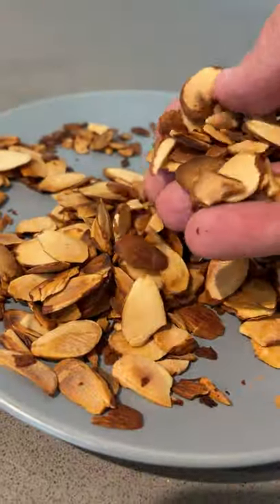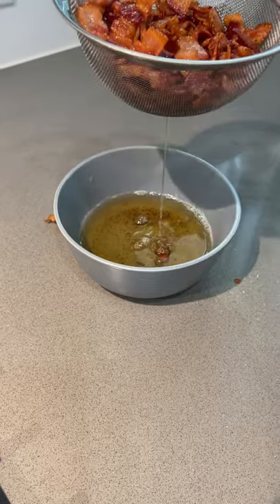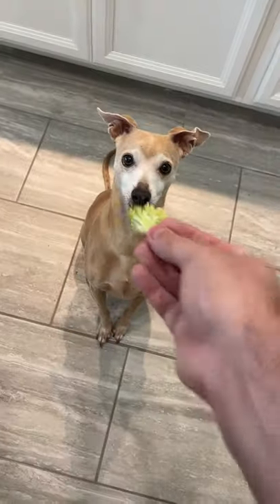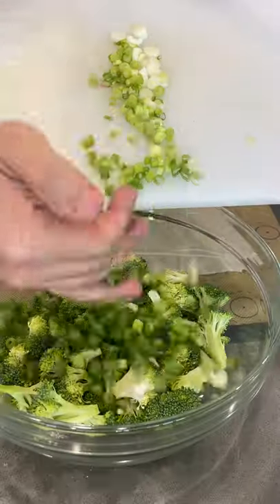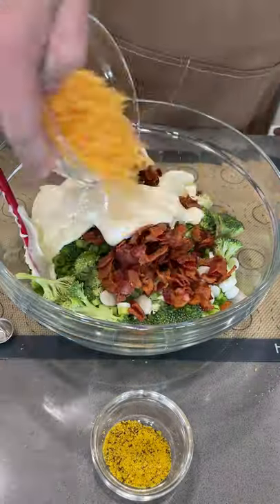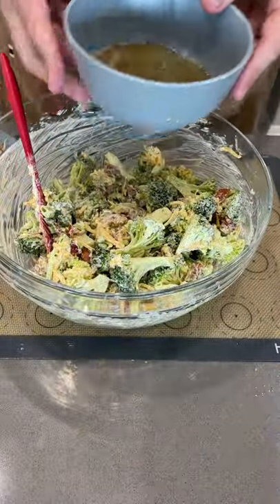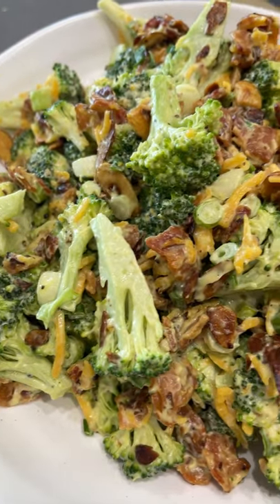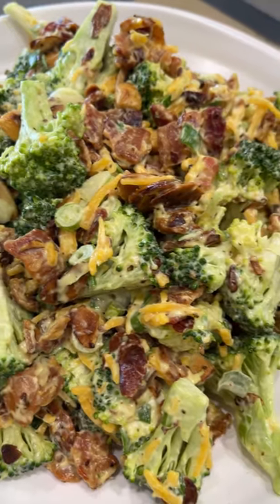The BEST Broccoli Salad Recipe EVER!!!!! - Chef Michael - Keto, Sugar Free, Gluten Free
🥦 THE BEST-EVER BROCCOLI SALAD 🥦

I’ve made this twice already this week, and I can’t stop eating it. I’m addicted…. Srsly you gotta try this 😭 It’s simple, cheap, easy, and ketoaf.

👉 This makes a great side for your next cookout, BUT it also goes super well with steak, chx, or even salmon. Just make a big batch and keep it in your fridge - it only gets better after a few days in the fridge.

FAQs:
1. No you don't need to cook the broccoli. The crunch is everything. And as it marinates it slightly softens in the fridge.
2. Don't like mayo? Sub sour cream. Don't like almonds? Try sunflower seeds. Don't eat bacon? Leave it out and sub 1 tsp of Smoked Paprika.
3. The lemon pepper seasoning is the secret ingredient, so don't skip it. It gives an extra zesty punch of flavor.

Also, if you haven’t checked out my cookbook yet, maybe you wanna? It’s a pretty badass collection of restaurant-quality Keto food. So if you’re tired of the same ole, same ole Keto recipes on repeat, checkout “NEW KETO COOKING” on Amazon!

- Make sure to tag me if you post it to insta!